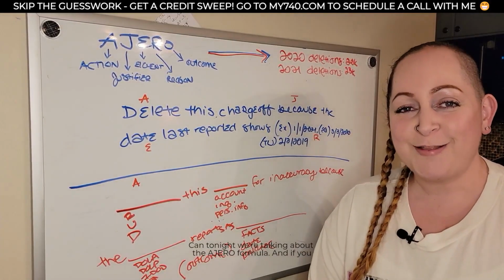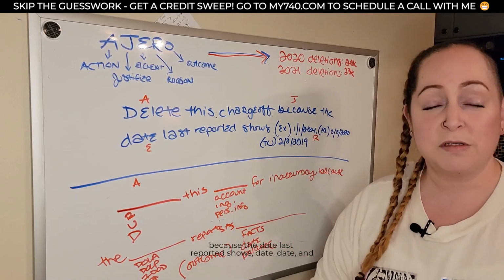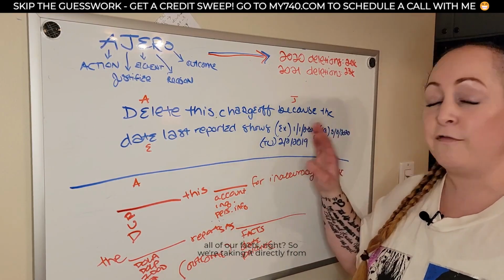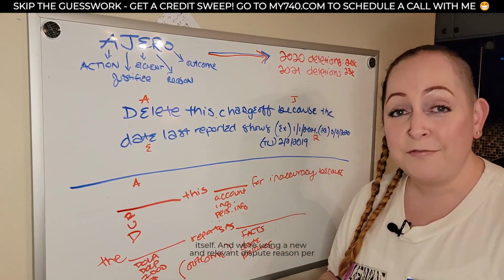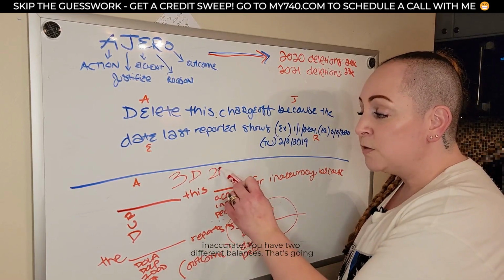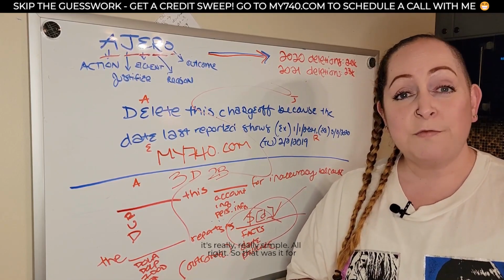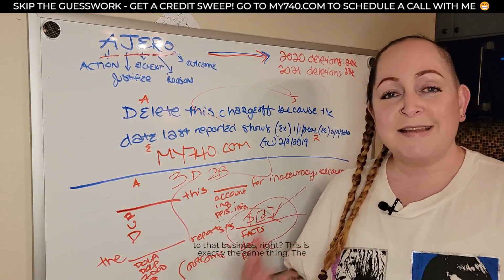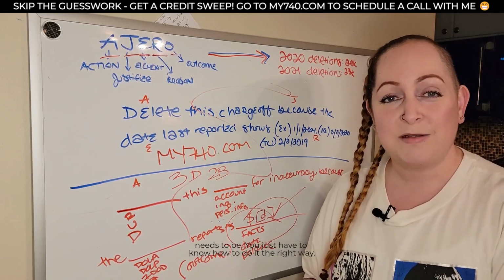POWERFUL Credit Report Dispute Letter Formula Credit Sweeps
*Initial video had a weird zoom! Today we're talking about the super simple & powerful dispute letter and reason formula, "AJERO", which resulted in over 20k deletions in 2020 and 23k in 2021. It doesn't get any easier than action, justifier, element, reason, outcome! If you would like to learn more about this, check out the video links below to learn how to do factual based credit sweeps:

We use this formula to remove collections, charge-offs, repossessions, late payments, inquiries, bankruptcies, and everything in between, go give it a shot!

⭐️ Video notes:
talking about the general formula?
And if you don't know what that is?
It's a structured formula that I personally use to remove over 20,000 - items in 2020 and 23,000 - items in 2021.
Now, it really, really simple but one of my subscribers personally asked for this because they said that they didn't know how to apply it or how to break it down.
And so that's exactly what we're doing.
And I'm going to show You how to plug in any negative item to this structured formula?
Okay, so it's really, really simple.
A je R action justifier element reason outcome.
Now that probably doesn't mean anything to you.
But we take a look at this.
I have to.
Well, I started with you.
We have one dispute reason and a plug-and-play.
So let's look at our two speakers and delete this charge off for inaccuracy.
Cuz the date.
Last reported shows date date and date.
That's it.
That is literally it.
There's no pursuant to this and Congress says, that in your required to, and where's my contract and Nana, Nana?
Nana Nana?
No, all we're doing is putting the action.
Delete update, remove this charge off this account.
This bankruptcy is personal information, this inquiry, whatever it is that were disputing because is the justifier the date last reported or the element.
The missing, notice it, dispute the balance, the whatever it is, that you're disputing as part of a factual-based dispute.
So you're talking about the actual element shows, a balance, a date, whatever.
And this is where, actually, this use me.
This is a pretty where we are actually putting all of our facts, right?
So we're taking it directly from the credit report.
For identity a human.
And this is a link that will allow you to see all three bureaus next to each other.
And this is where I get all my client credit report information.
Consistently.
Okay.
So we're looking for inaccuracies.
We're looking for violations.
And if you want to learn more about how to do that, check out any one of my five to six hundred videos on how to do factual basis Buttes.
Okay.
I promise you you will find what you're looking for.
Now as far as the actual formula itself.
It's Really simple.
We can plug in anything that we want.
So if you have charge-offs, you have repossessions, you have a foreclosure that is closed.
Not starting a bankruptcy, a late payment.
You name it?
I can plug it into this and it's going to give me a factual base.
Structured dispute reason.
Okay.
So remember, everything that we want to use to remove negative items is not in the text, at the top of the letter, it's down on the actual dispute reason itself, and we're using a new and relevant.
Don't dispute reason per each time.
We sent out a letter.
Okay, so take a look at this formula.
We have the action.
It is remove update or delete this account inquiry, personal information address, whatever it is that we're just beating for in accuracy, or for violation, depending on what you found because is the justifier the element day, less active data, that's reported first in delinquency, missing notice a dispute.
Ports.
And this is where you're going to plug in your facts.
Okay, because we're only dealing with the facts.
So this is going to be a date or is going to be a balance.
Okay, and you want to take the actual and accuracy.
So why is it an accurate?
So if you have three different dates, that's going to be an accurate.
Yeah, the two different balances.
That's going to be inaccurate.
You have where one Bureau says, one thing and the other Tuesday, something that's going to be inaccurate and you want to plug that information, right?
into here.